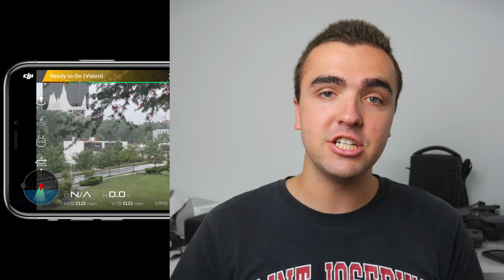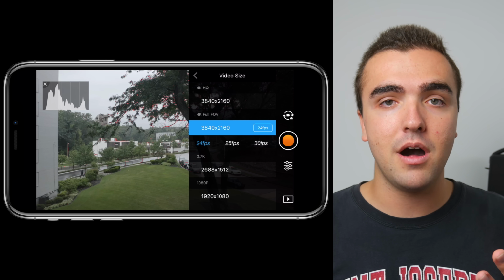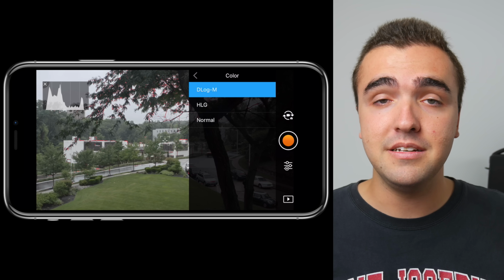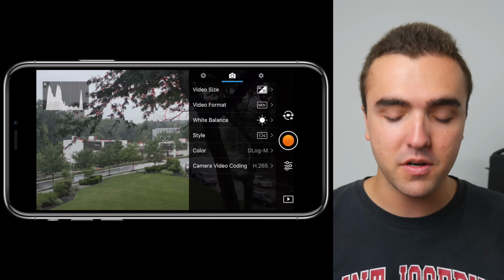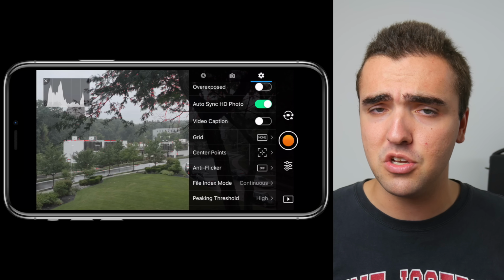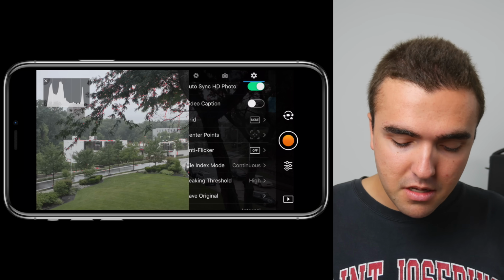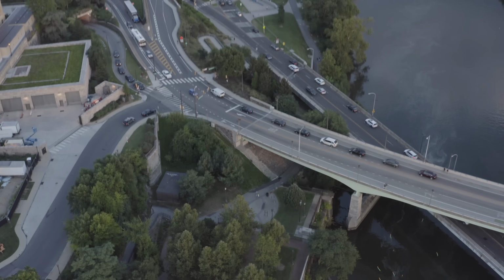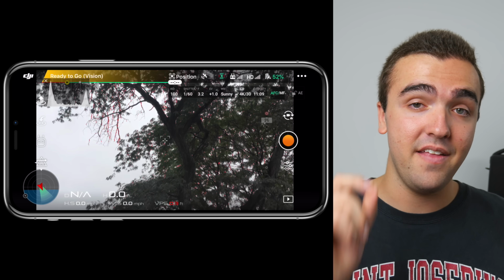The Best DJI Mavic 2 Pro Camera & Gimbal Settings | Walkthrough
In this video, I go over the best camera & gimbal settings for your DJI Mavic 2 Pro.

Gear I use: